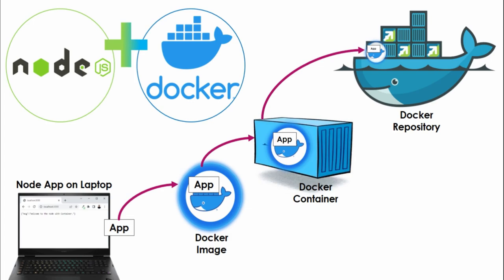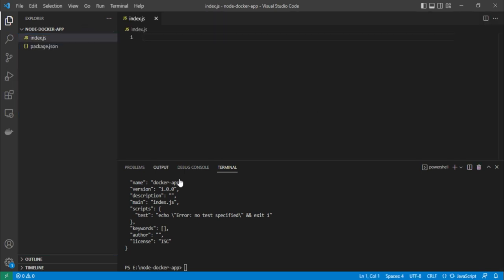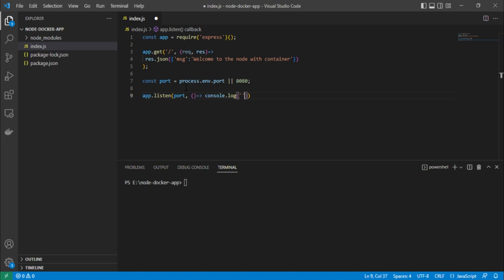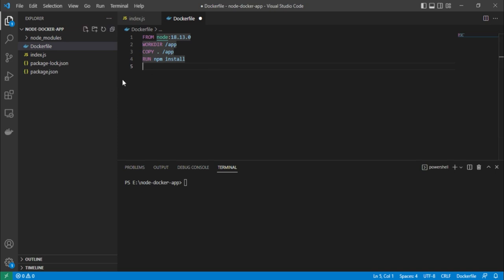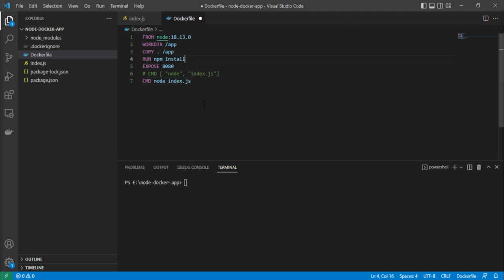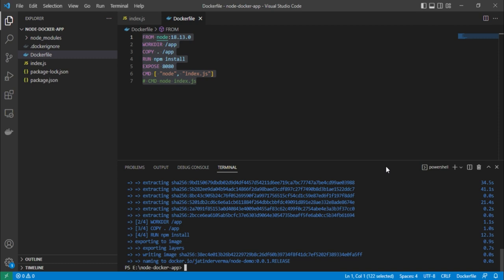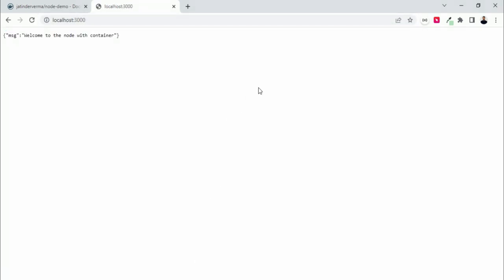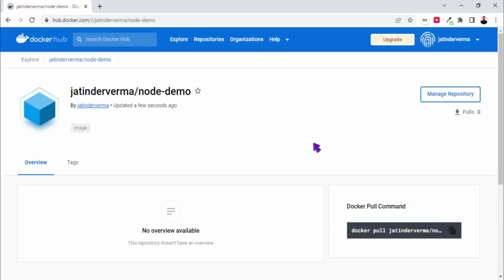Creating Docker image & Container for Hosting Nodejs app and pushing to Dockerhub Repo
This video is all about creating a docker image for Hosting Node App.
After successfully hosting the Node App on Container,
we will be pushing that docker image to DockerHub Repository so that anybody can use it publicly.